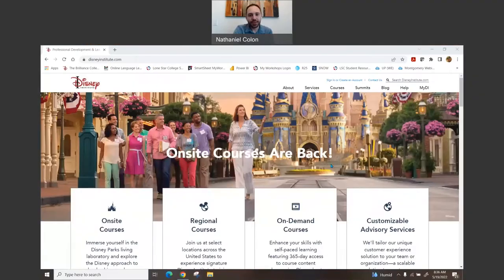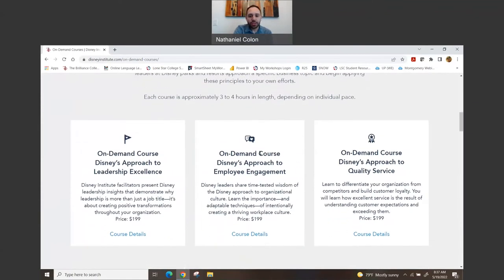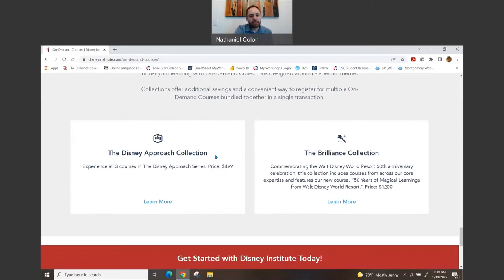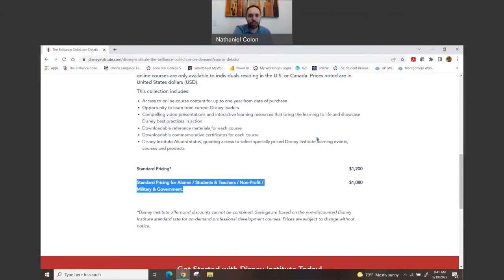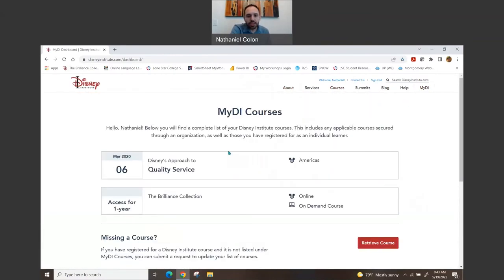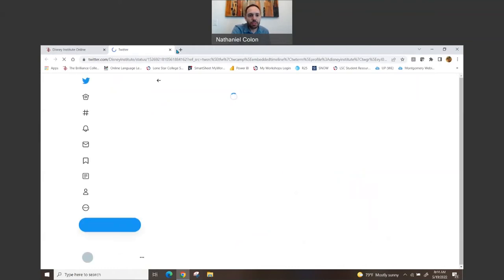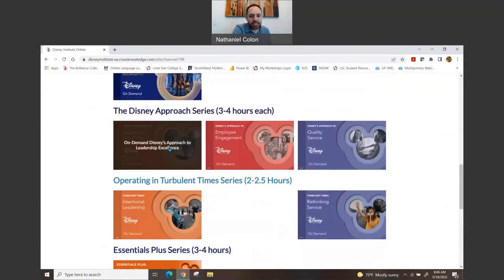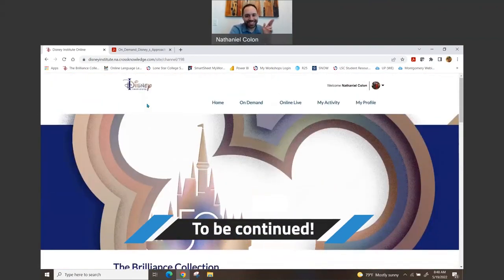Disney Institute - Introduction (Part 1 of 3)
Journey along as we show you what it's like to be a part of the Disney Institute. This first video will is an introduction, and there will be more to come!